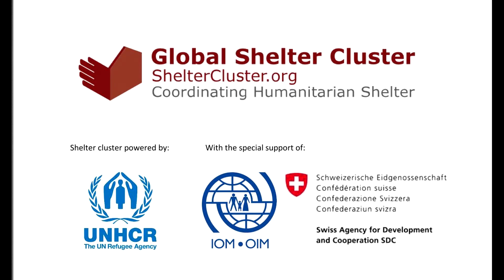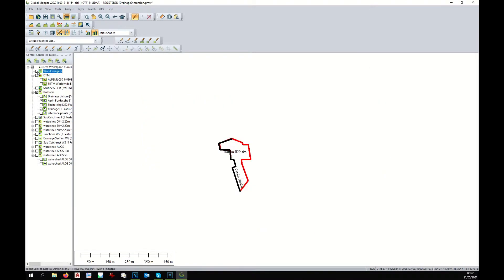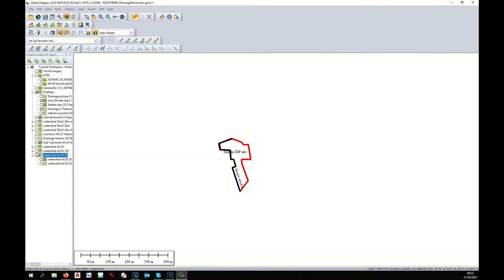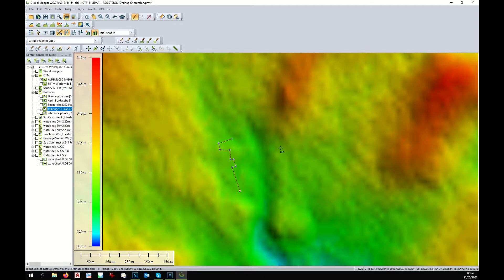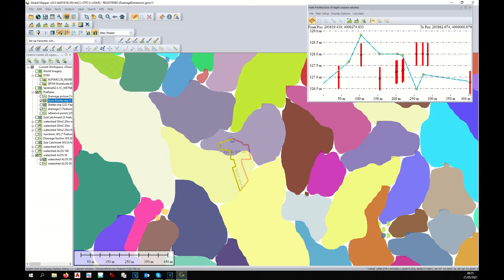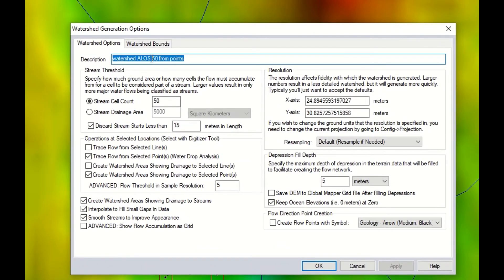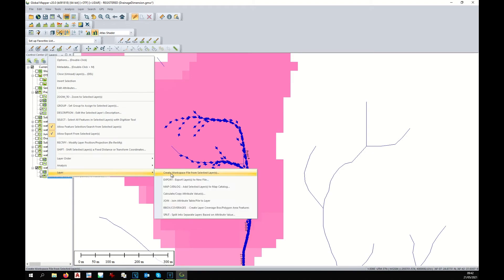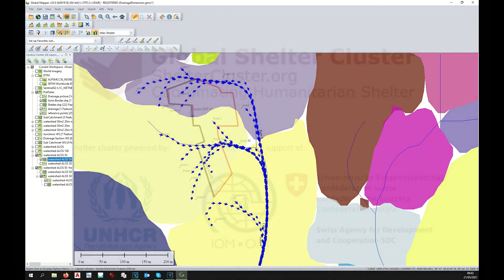SWMM Part 3/12, Analyzing the planned drain with the DTM and watershed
SWMM Part 3

Analyzing the planned drainage,
Showing the estimated profile,
Identifying the water shed for your planned drainage,
based on Global Mapper

Tutorial developed by Andrea Cippà, Site planner SDC/SHA